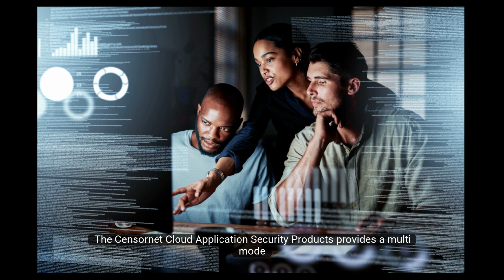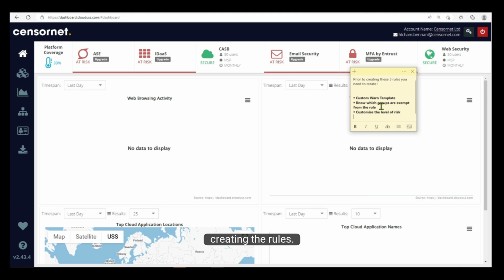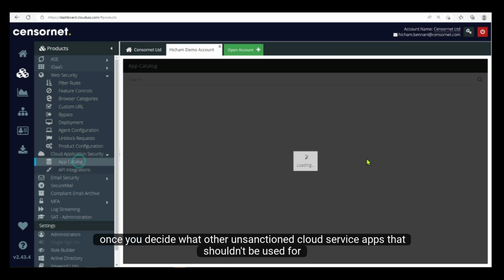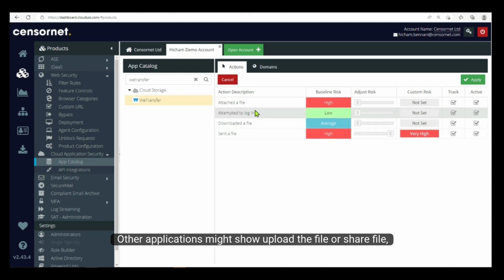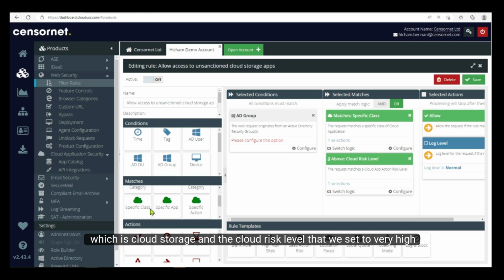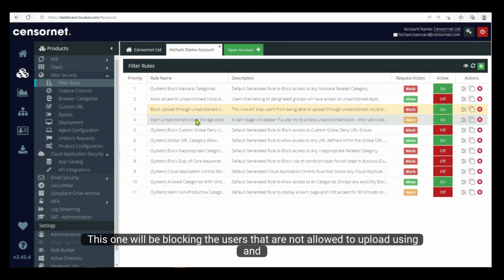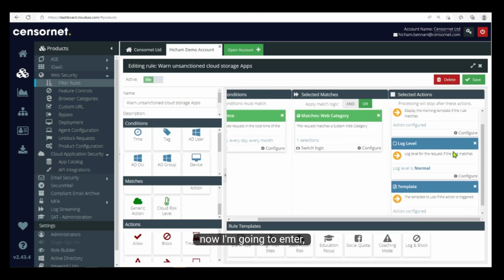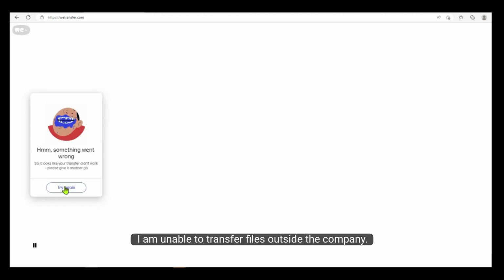CASB Cloud Storage Apps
Limit functionalities in unsanctioned apps with Censornet's Cloud Application Security.